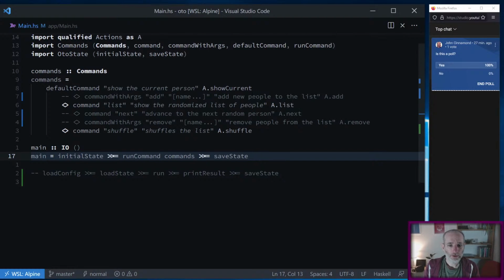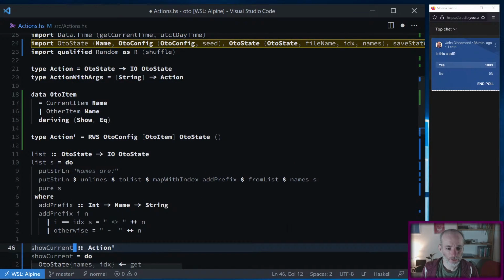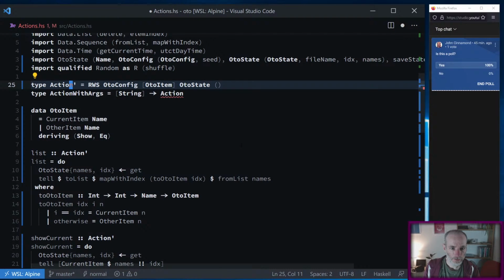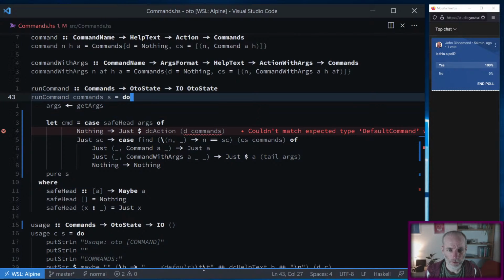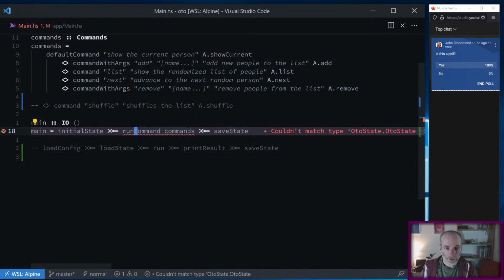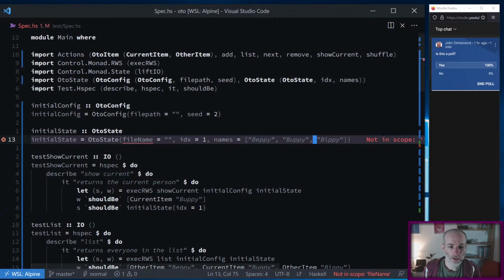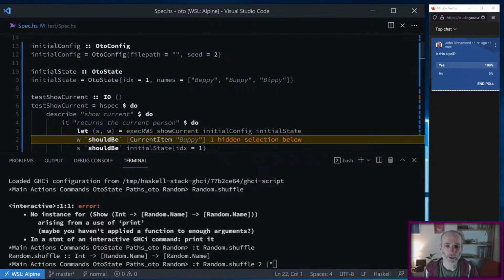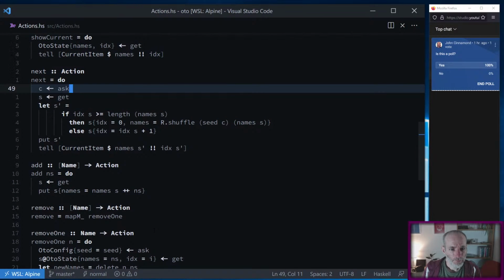Learning Haskell -- livestream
Finishing up the change to use RWS